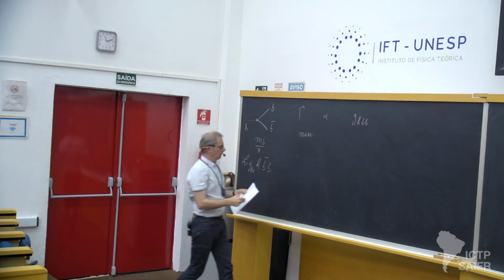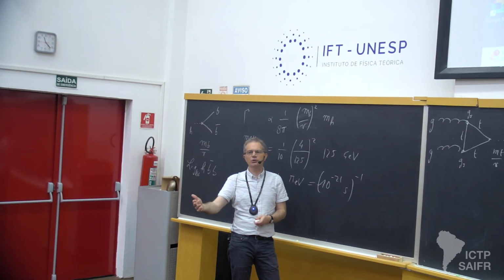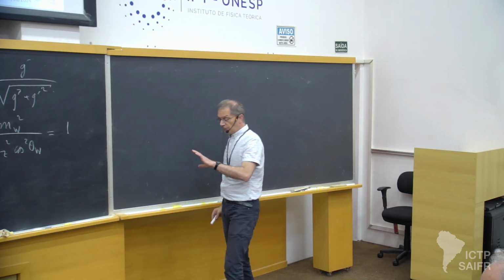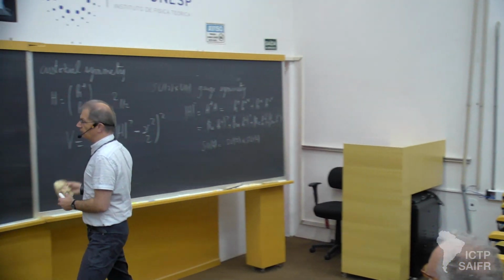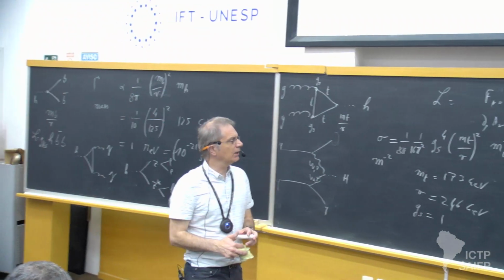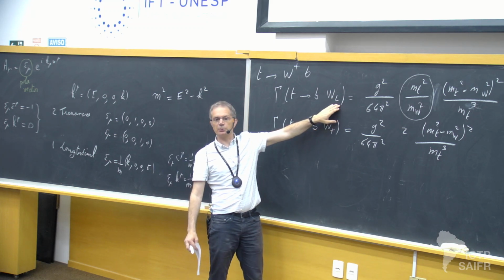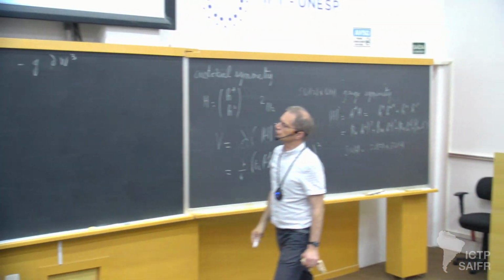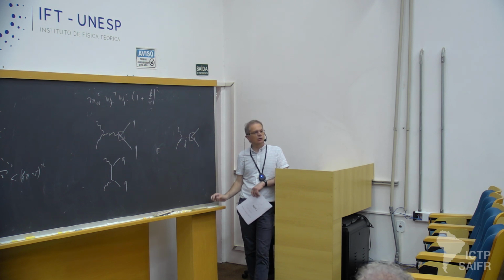Christophe Grojean: Standard Model and Beyond - Class 4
Speaker: Christophe Grojean (DESY, Germany)
Theme: Standard Model and Beyond - Class 4